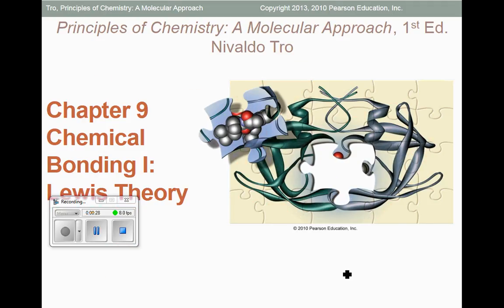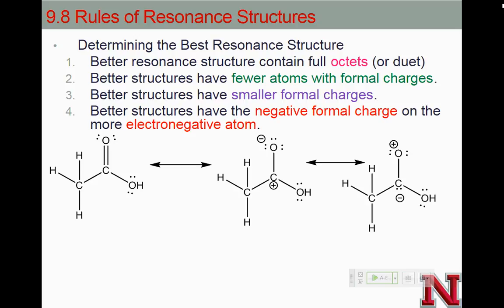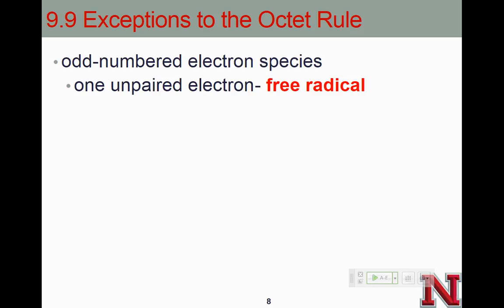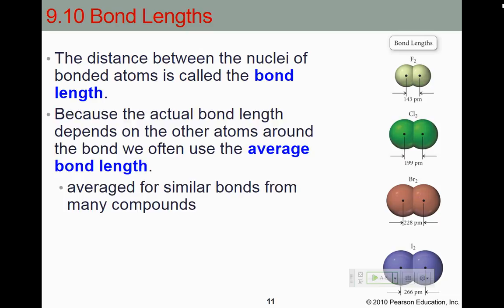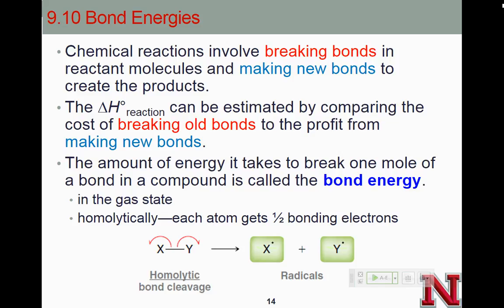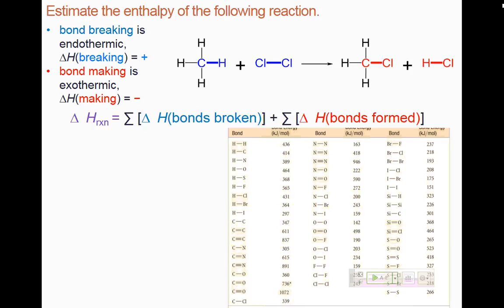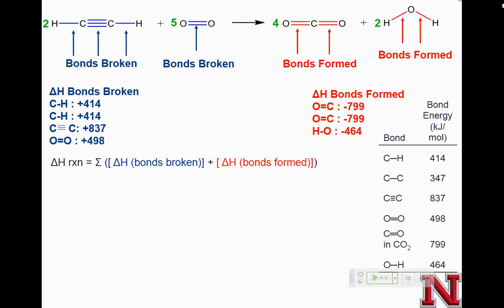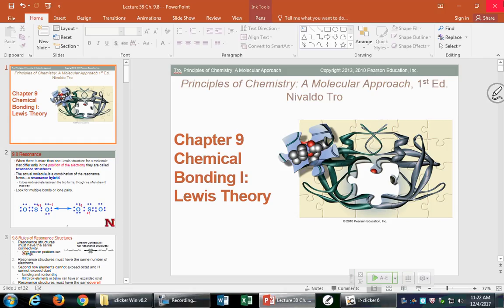December 04 Lecture 38